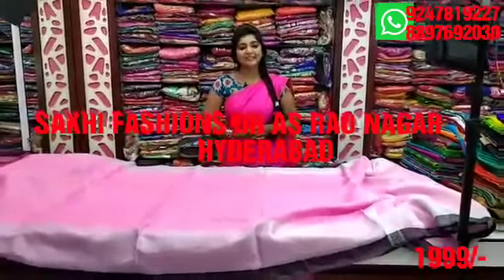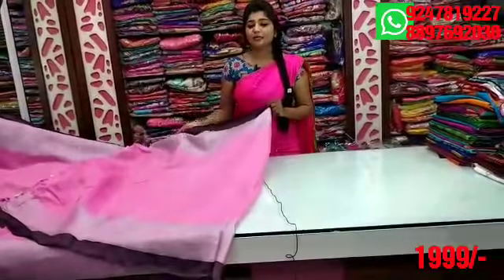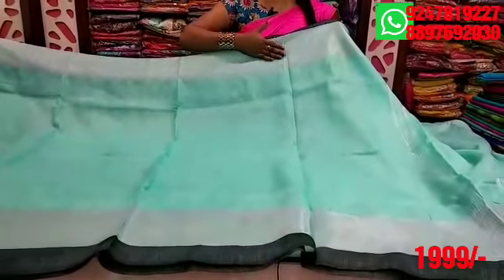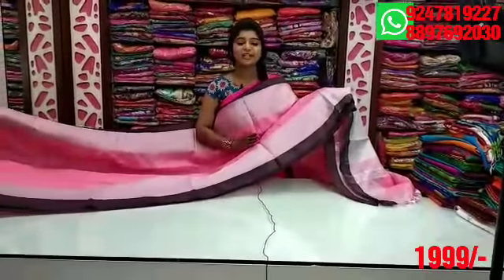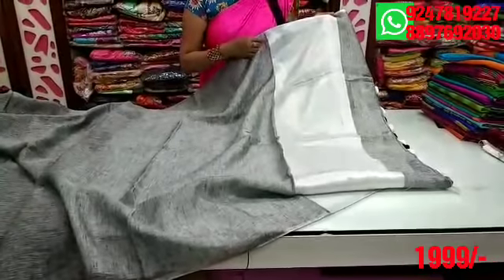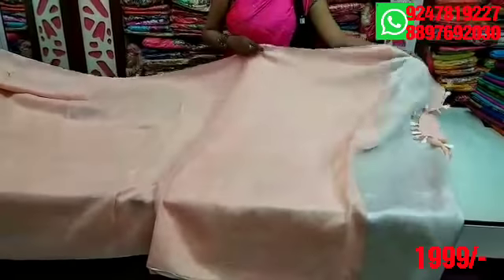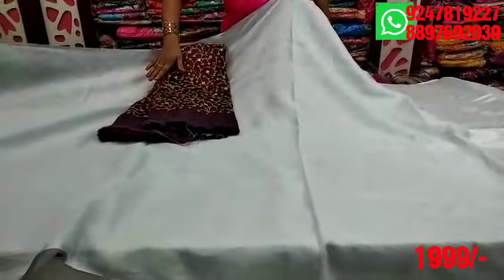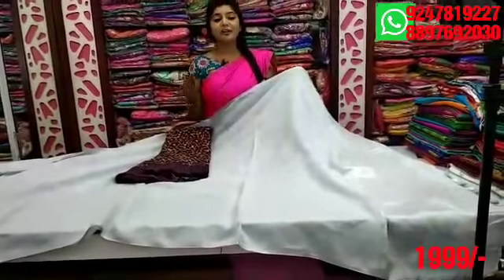1999/- PURE HANDLOOM LENIN SILK ..SAKHI FASHIONS RAJU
My address..SAKHI FASHIONS. BRUNDAVAN COLONY. HI TENSION ROAD. DR AS RAO NAGAR KAPRA ECIL POST HYDERABAD..ANY LIKE SAREES WHAT'SAPP ME